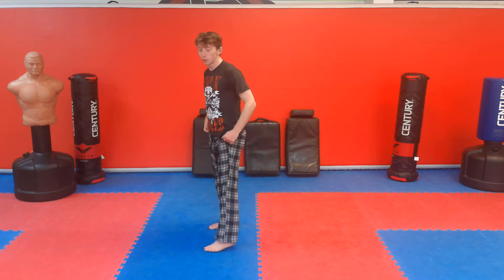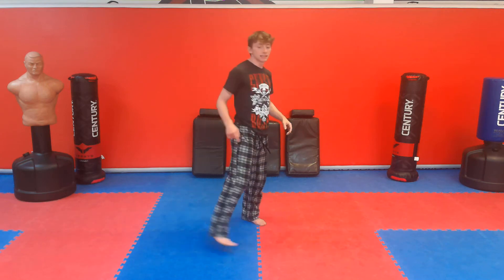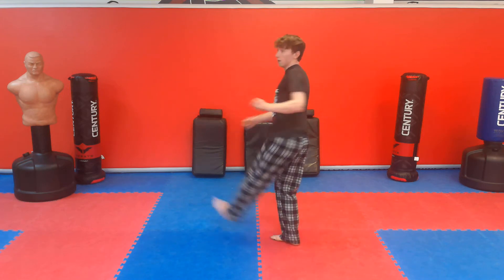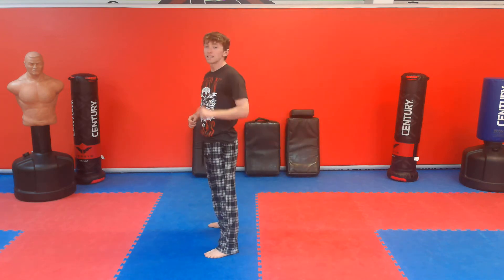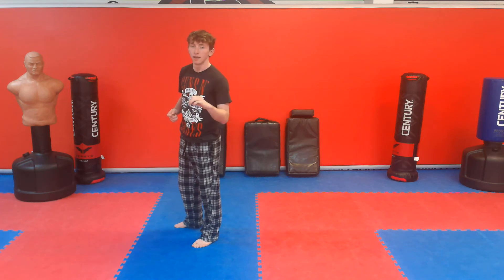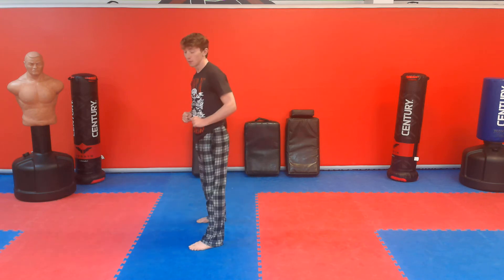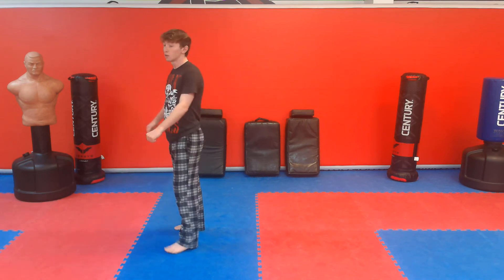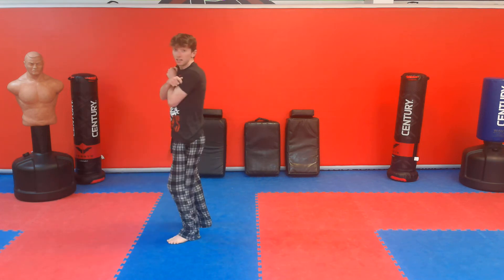Tricking Tutorial Backside Nine